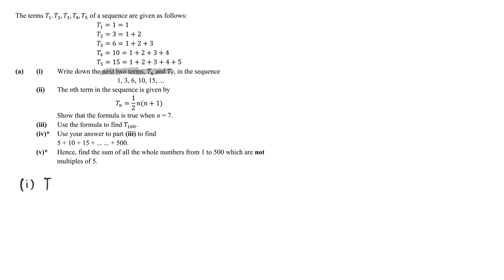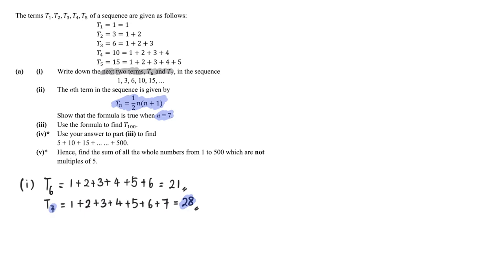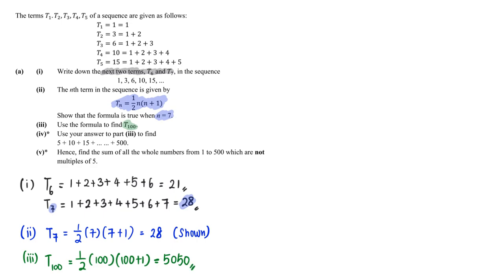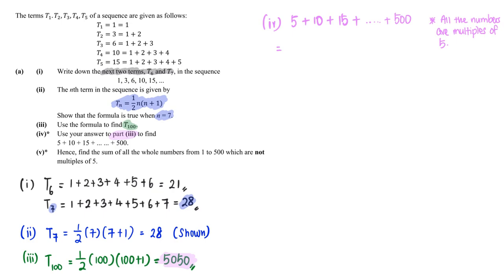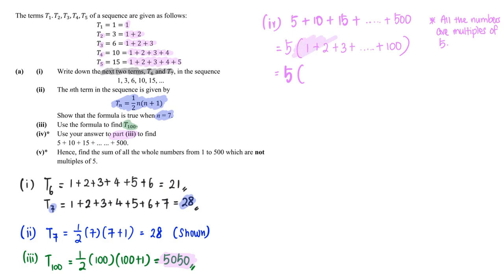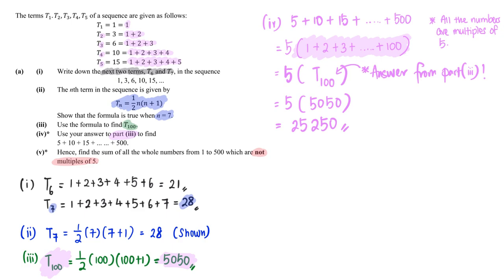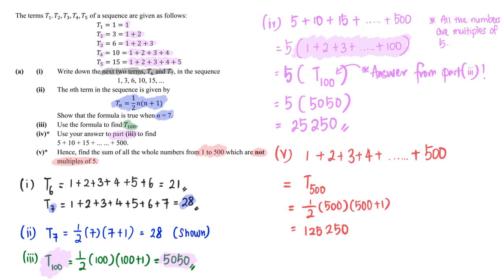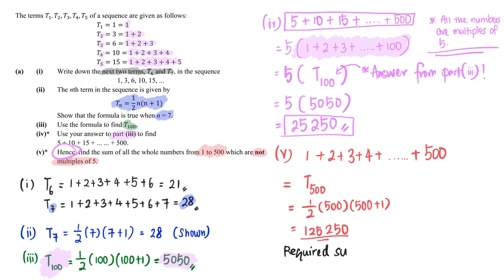Worked Example on Number Patterns